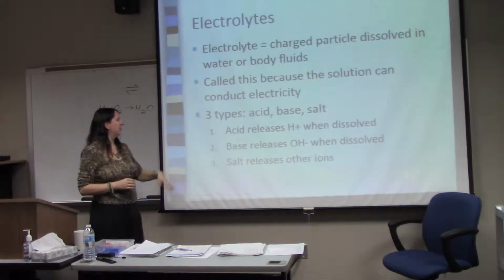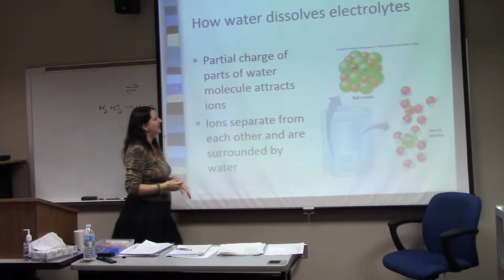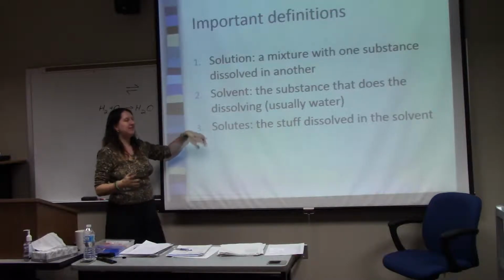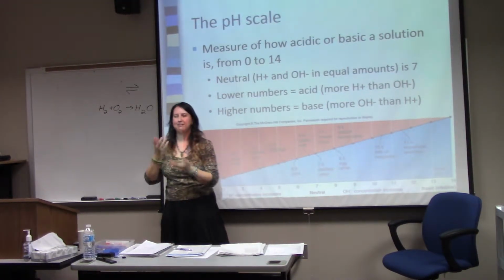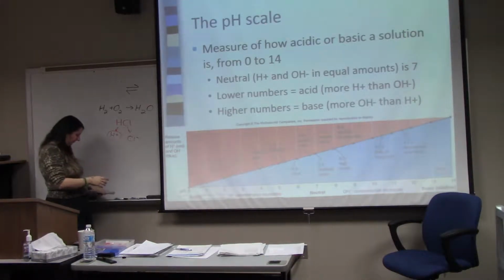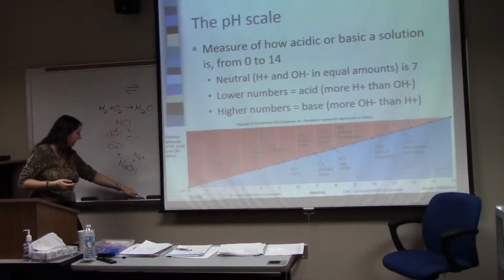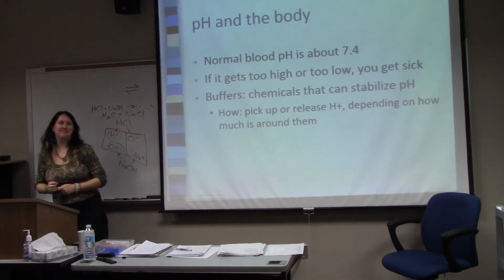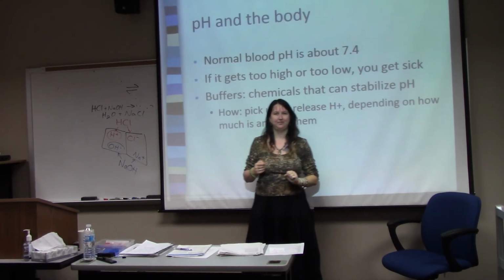Electrolytes and pH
Lecture on solutions, types of electrolytes, and pH.